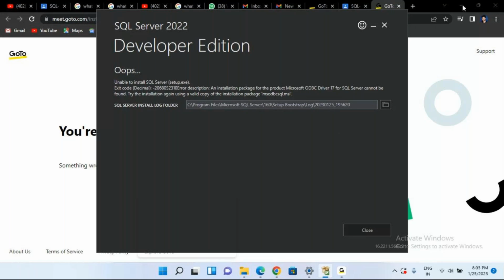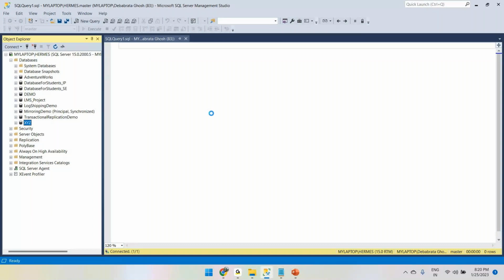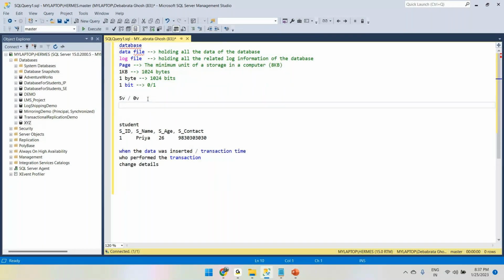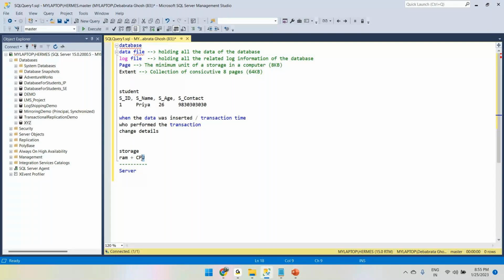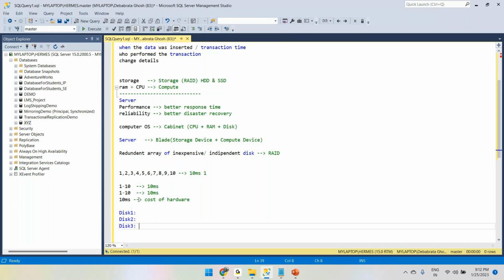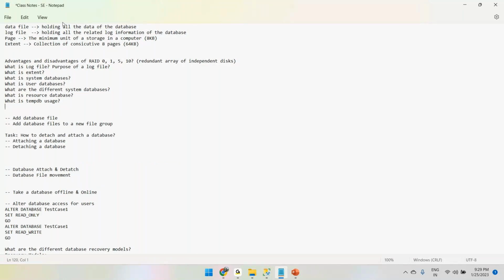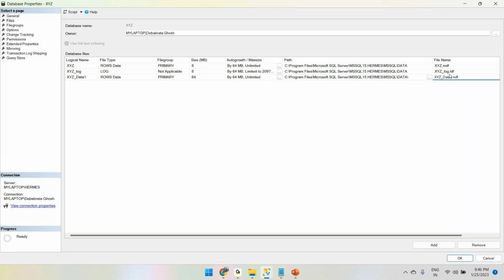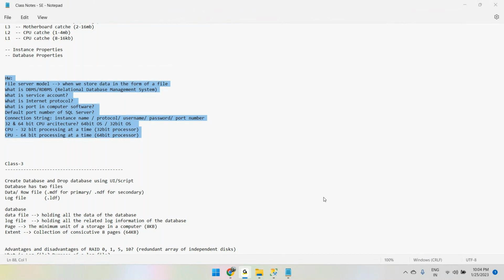SQL Session 3